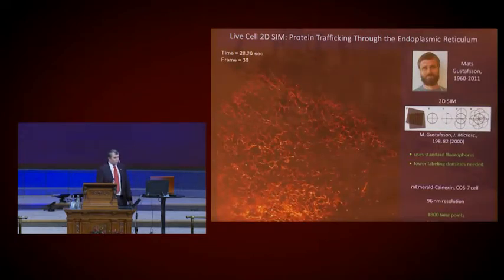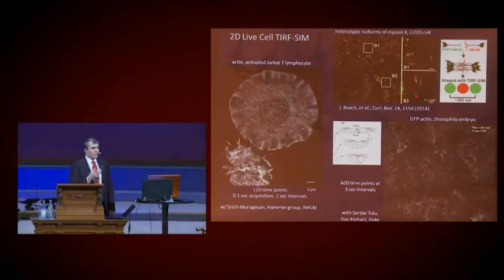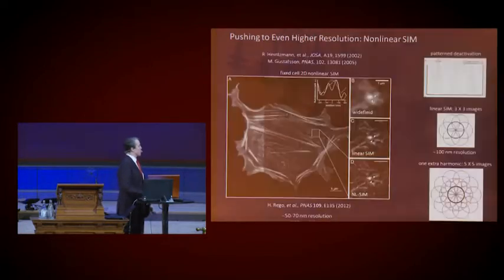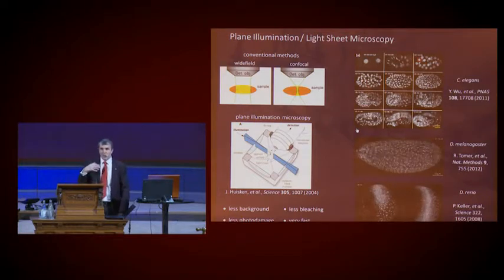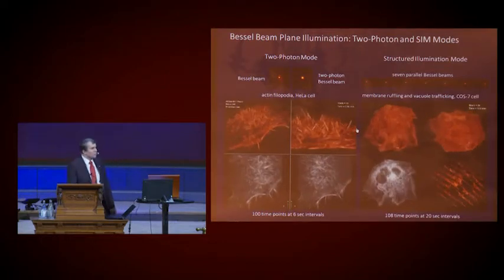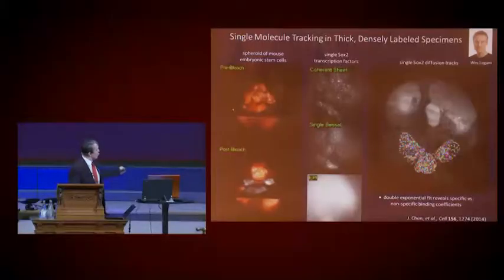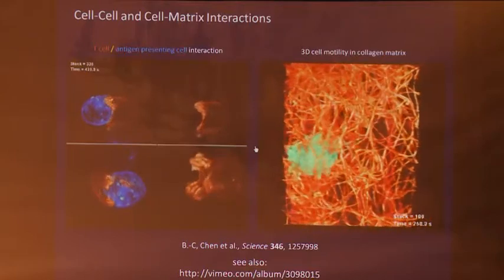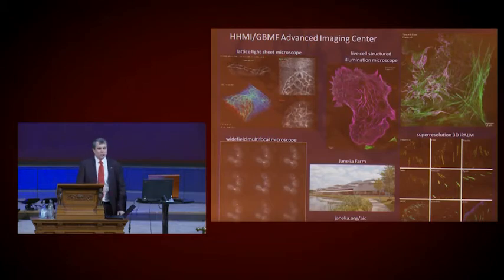Nobel Laureate in chemistry Eric Betzig – Nobel Lectures in Uppsala 2014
Public lecture at Uppsala University by 2014 Nobel Laureate in chemistry Professor Eric Betzig titled Imaging Life at High Spatiotemporal Resolution.

For many years it has been a tradition to invite the new Nobel Prize laureates to Uppsala University in connection with the Nobel Prize festivities in Stockholm.

The programme for the visit includes a reception with the Vice-Chancellor and lunch at Uppsala Castle, but also the much appreciated and well-attended open lectures given by the guest laureates.